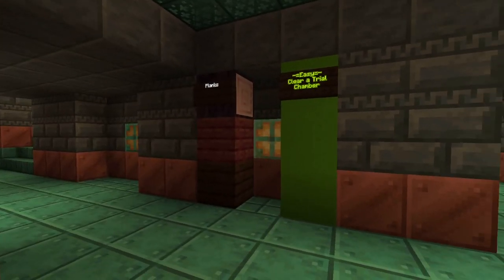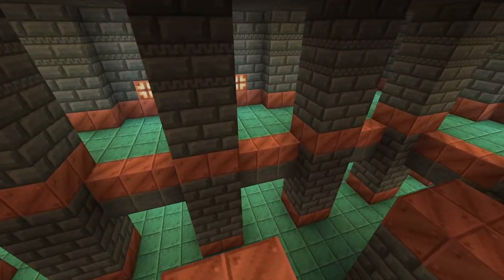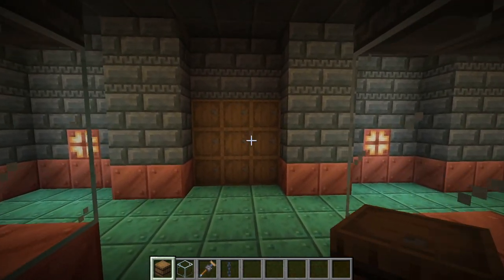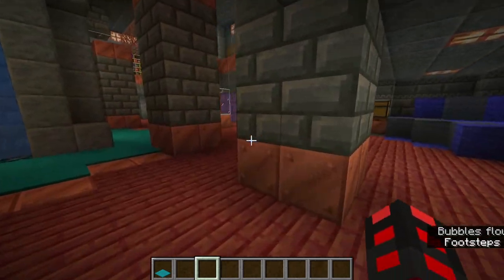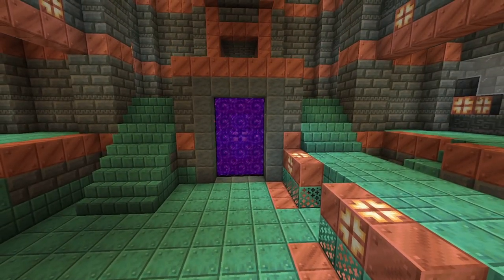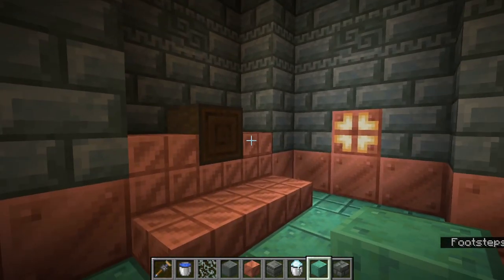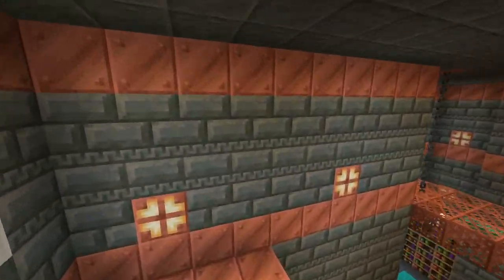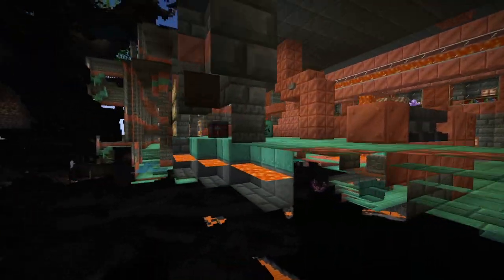Minecraft How to Build an Advanced / Pro Trial Chambers Base -Tutorial-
With these new rather common structures generating everywhere in 1.21 now, why not live in one? It's already 100% mob proof due to the structure limits, meaning it's as safe as you get once the spawners are encased. With such room variety, there are many options to turn arenas into fantastic living spaces.